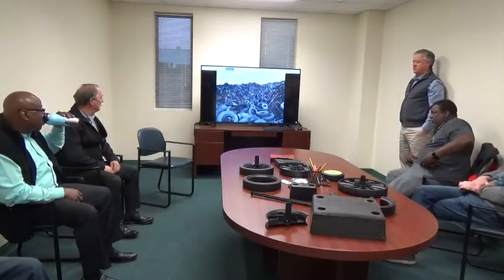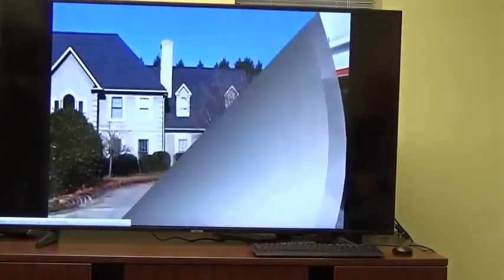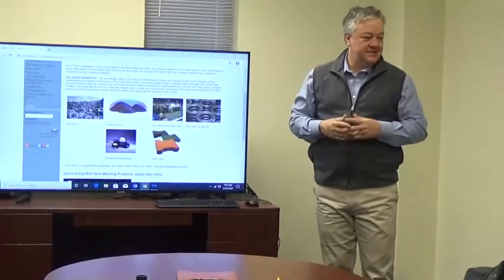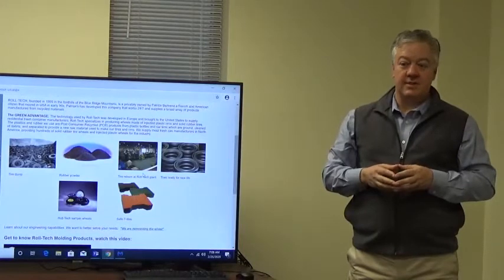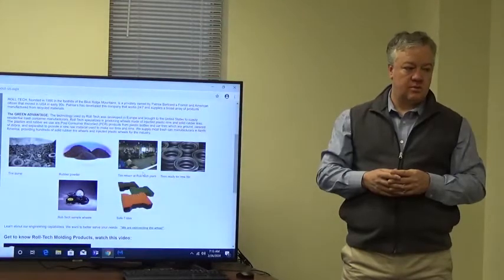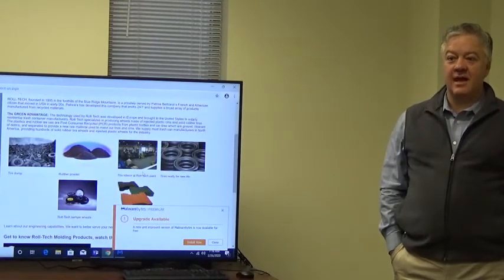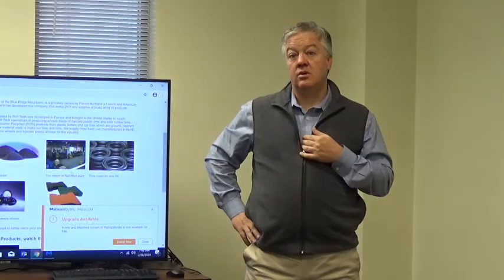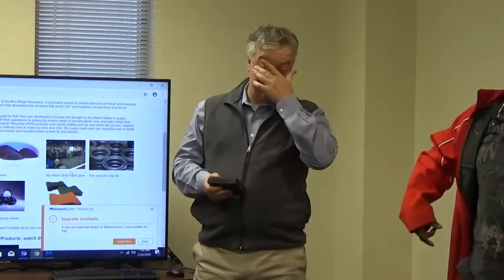hsr club meeting 2-26-2020 MAH00346 1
Hickory Sunrise Rotary club visit to Roll Tech Molding Products